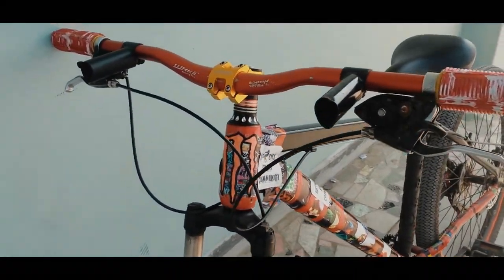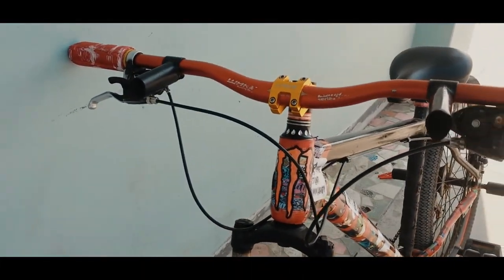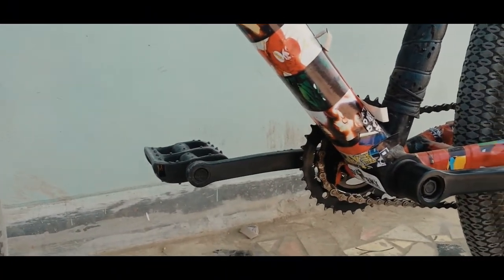⚠How to learn Side bunnyhop II👉Easy stunt tutorial II NH MUBIN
Edit : NH Mubin

This is the official you tube channel of

 NH MUBIN

Thx 💝

       NH Mubin

Location :  Barisal

Stunt tutorials👇
How to learn reverse roll

How to learn time machine